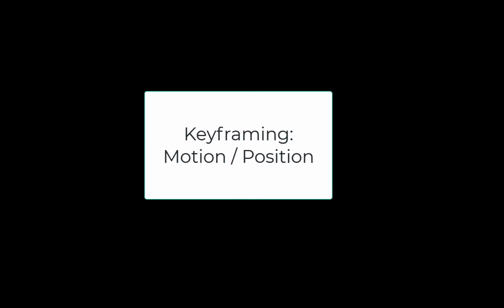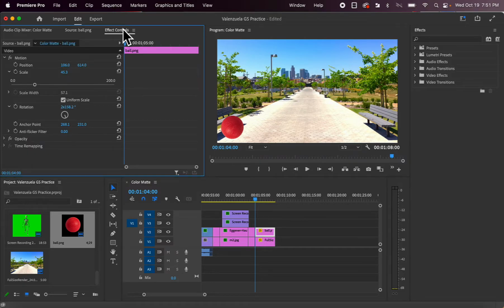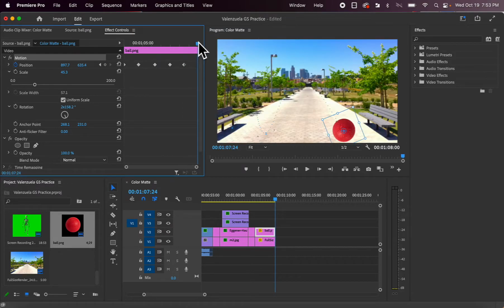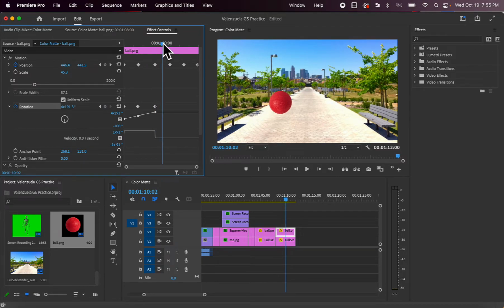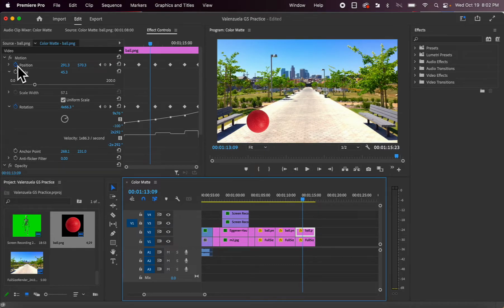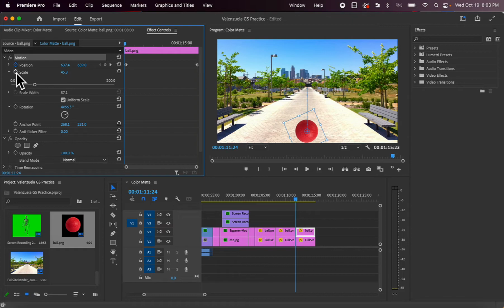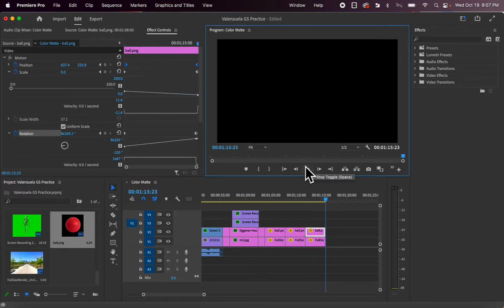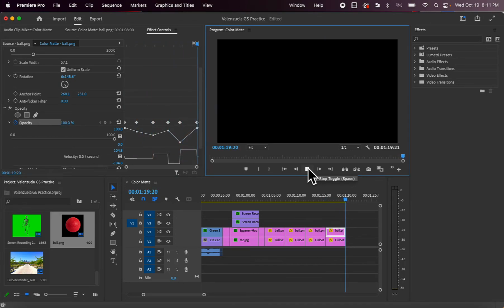TASK 5 - Keyframing Images (Adobe Premiere Pro)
0:00 - Motion / Position
2:17 - Rotation
3:36 - Scale
5:17 - Scale / Rotation
5:51 - Opacity